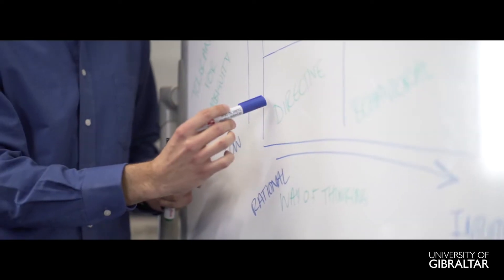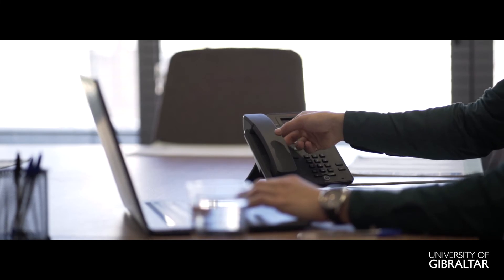BSc (Hons) Computing and Entrepreneurship | University of Gibraltar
The BSc in Computing & Entrepreneurship is a practically orientated programme, designed to provide students with both the technical skills and business skills to commercialise a computational product or service, and grow the associated business. Such skills will provide students with the abilities to create and grow their own business, or to contribute to growing an established modern digital or computing orientated firm.